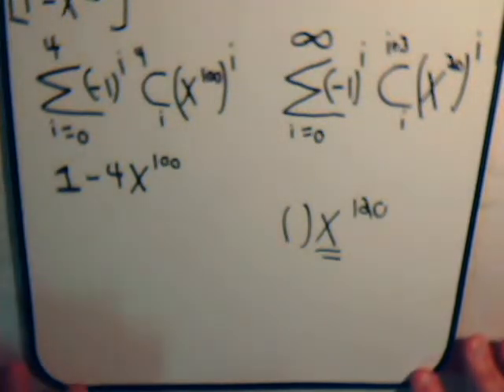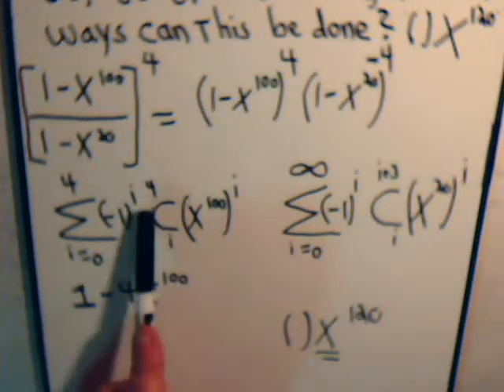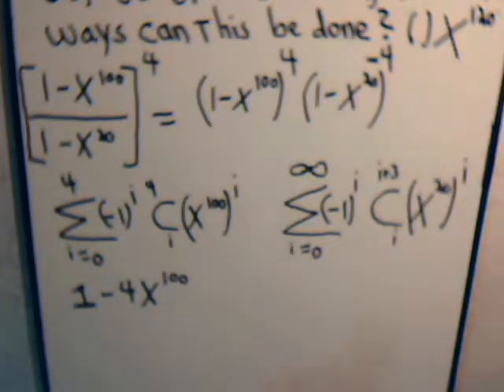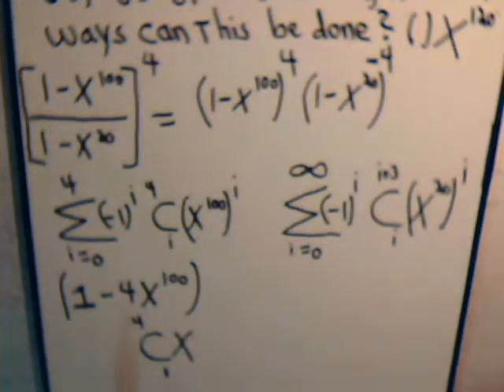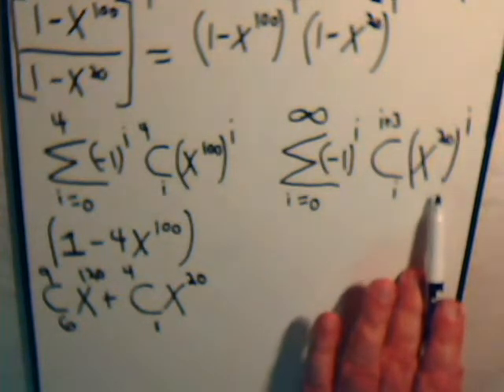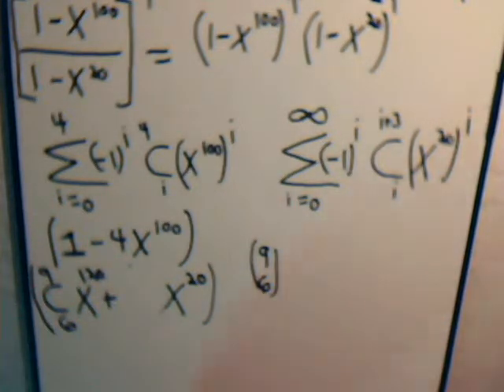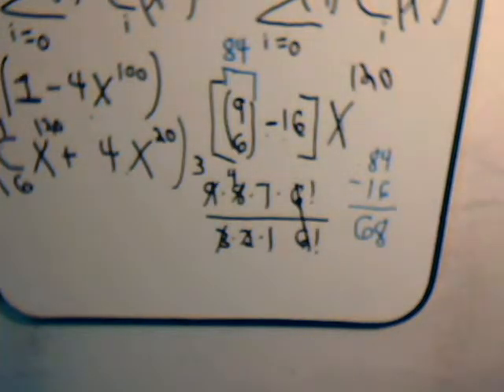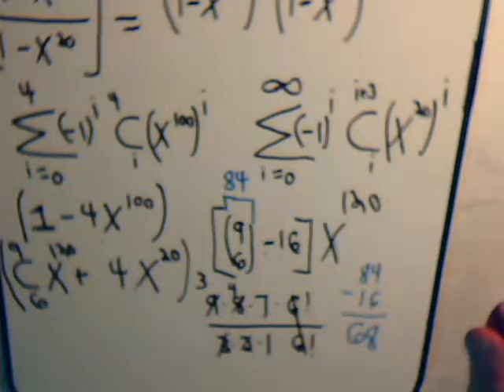Combination Problem Solved With Generating Function: Example 7 Part B